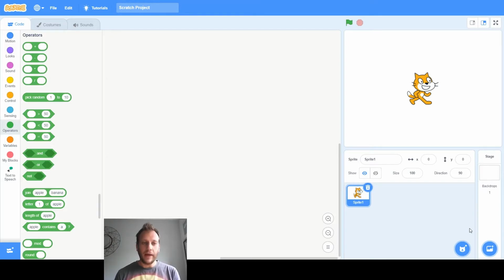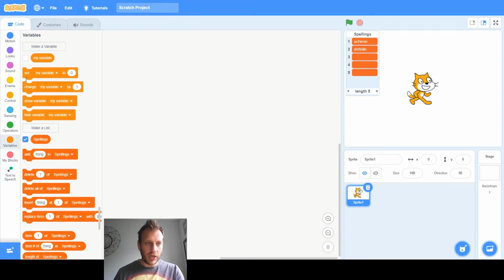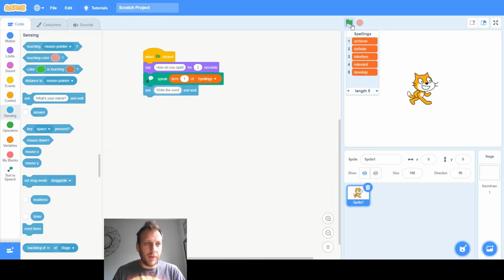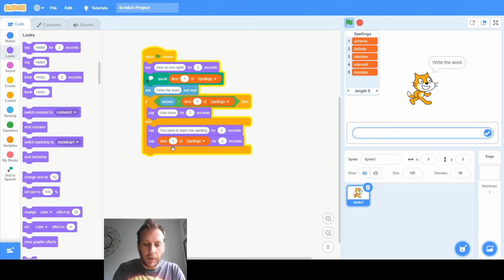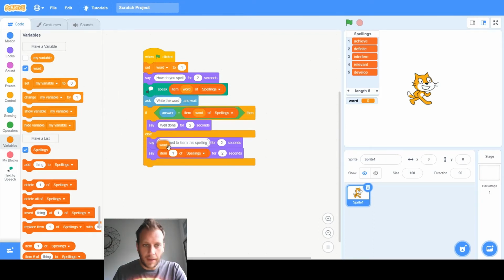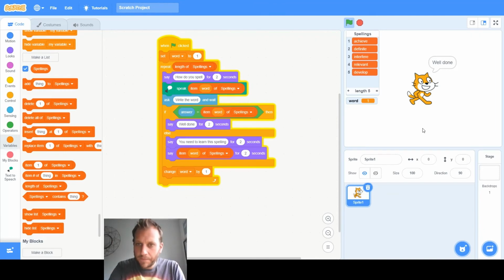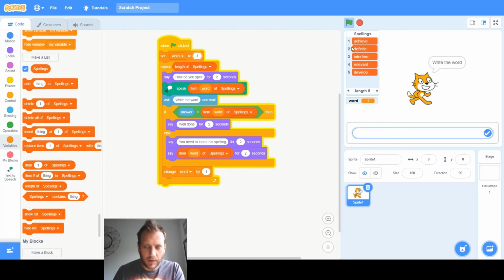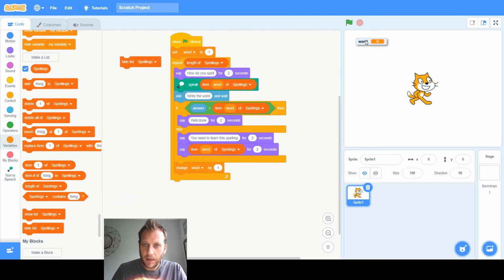Spelling Checker - Scratch